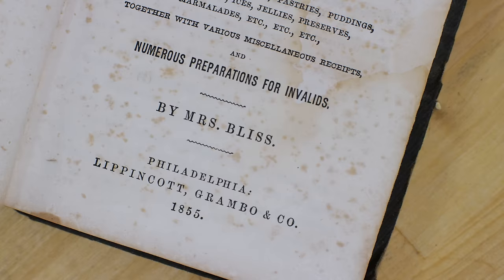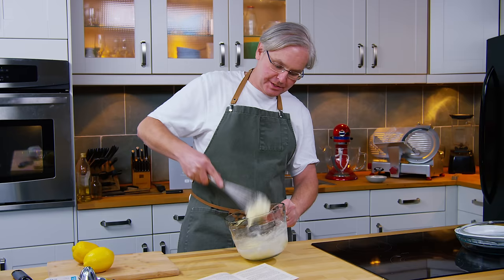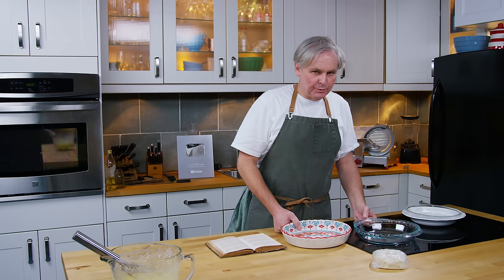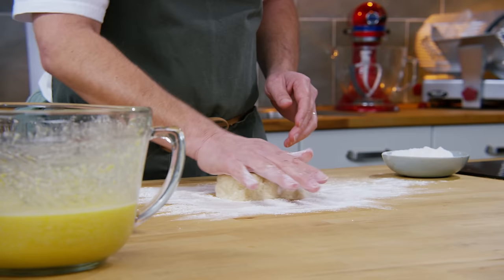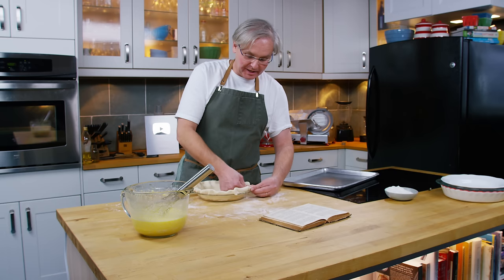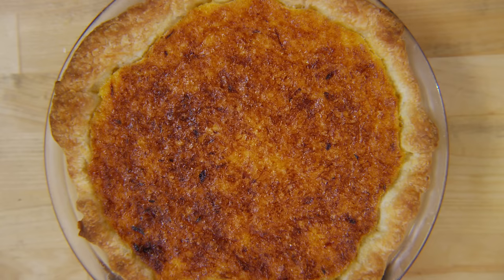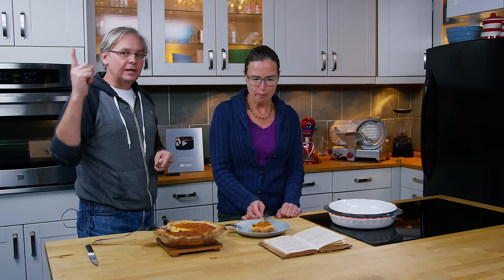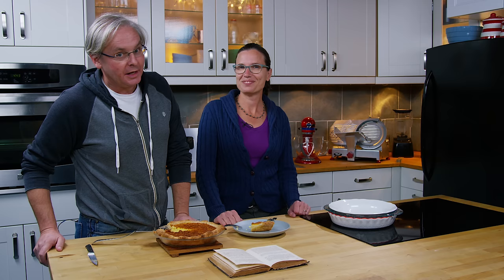1855 Lemon Pie Recipe - Old Cookbook Show - Glen And Friends Cooking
1855 Lemon Pie Recipe - Old Cookbook Show - Glen And Friends Cooking

1855 Lemon Pie Recipe from the 1855 Mrs. Bliss' Practical Cook Book. This is an amazingly good Lemon Pie recipe; it has a different texture than a lemon meringue pie recipe - but the lemon flavour is outstanding. This historic lemon pie recipe, relies heavily on eggs and is almost a soufflé, but not really. It's definitely not a lemon curd, or a lemon custard.

Lemon Pie.
Beat to a cream eight table-spoonfuls of fine white sugar and six of melted butter; add six whites and eight yolks of eggs well beaten, the grated rind of two lemons and the juice of one; stir the mixture, and pour into a deep dish lined with paste No. 8; put a strip of the paste around the edge of the dish, and bake thirty minutes.

No. 8. Tart or Pudding Paste.
Rub one pound of butter into one pound of sifted flour, with two tea-spoonfuls of salt; wet with cold water to a stiff paste, roll out to an eighth of an inch in thickness, brush beaten egg over it, sprinkle fine sugar upon it, and use it.

Notes:
- This pie filling suits a 9" shallow pie dish.
- The oven was set to 200ºC (400ºF), and the pie was baked sitting on a pizza stone to transfer heat quickly to the base of the crust. Mimicking the floor of a wood hearth.

0:00 1855 Lemon Pie Recipe
0:25 Mrs. Bliss' Practical CookBook
0:47 Why your pie failed
2:54 Which Pie plate or Pie pan is best
4:22 How to roll a pie crust
6:25 How to bake a lemon pie
7:20 Taste testing a home made lemon pie recipe